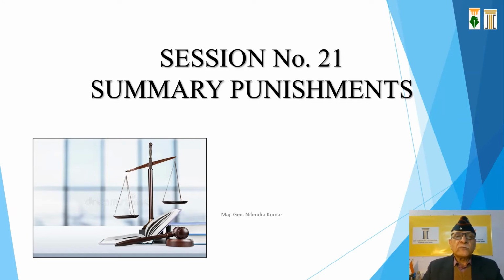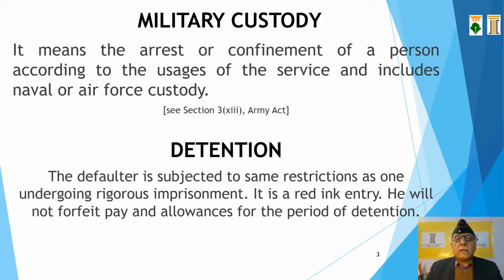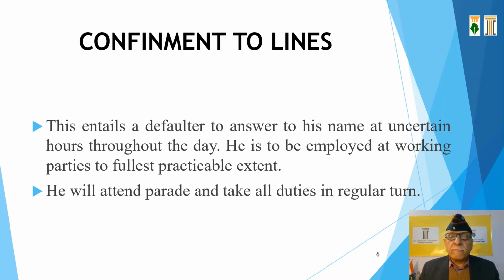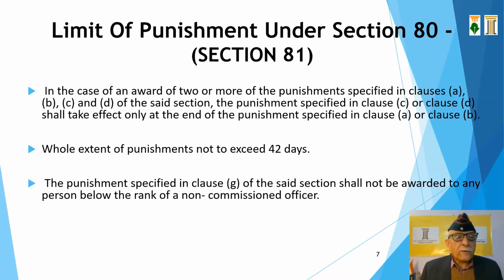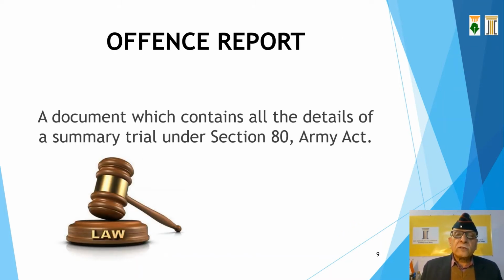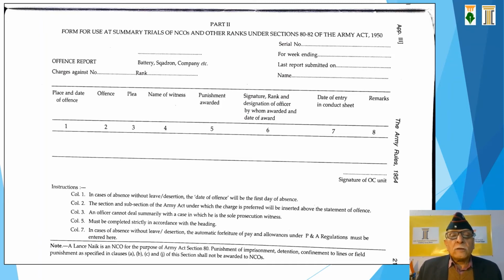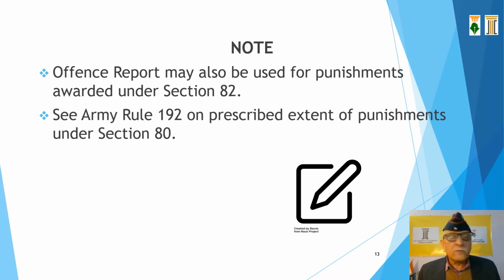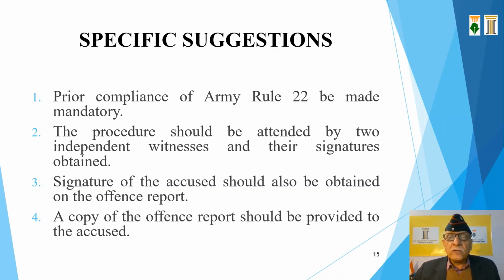Military Law - Session 21 (Summary Punishments)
Disciplinary cases in the Armed Forces are largely dealt by summary disposal for which requisite authority has been vested in the commanders and commanding officers. These powers facilitate speedy, effective and fair completion of the proceedings.
This session explains the legal provisions in this regard.

Maj Gen Nilendra Kumar was Judge Advocate General of the Indian Army from 2001 to 2008. Thereafter, he headed Amity Law School, Noida as its Director from 2009 -16. Presently he is the Executive Director of Indian Society of International Law while also heading Lex Consilium Foundation, a charitable company incorporated under section 8 of the Company's Act devoted primarily to legal education. He is also an author, commentator and YouTuber on law and other subjects.